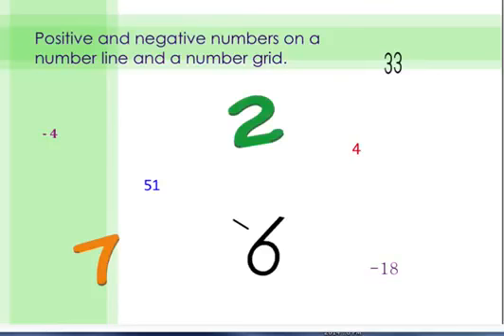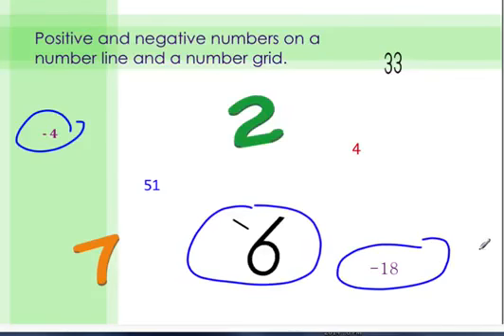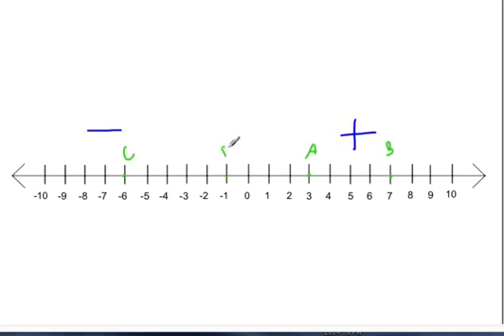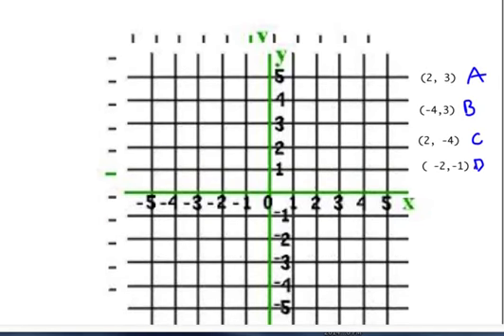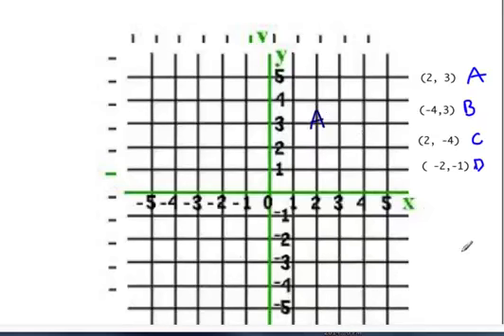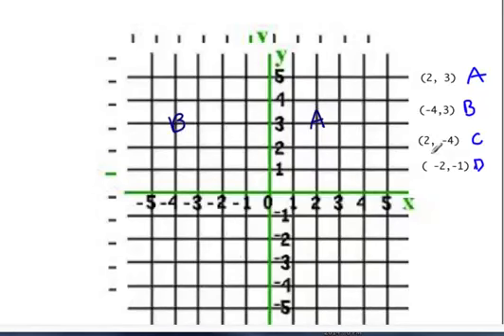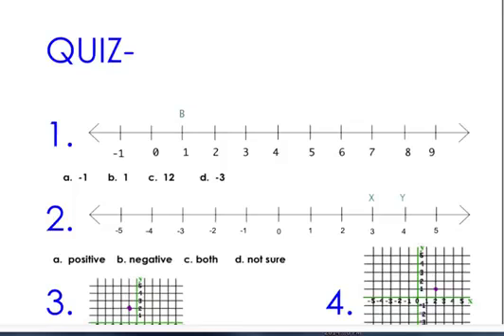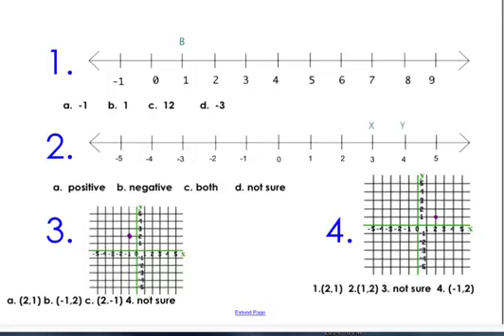+ numbers on a plot point or grid